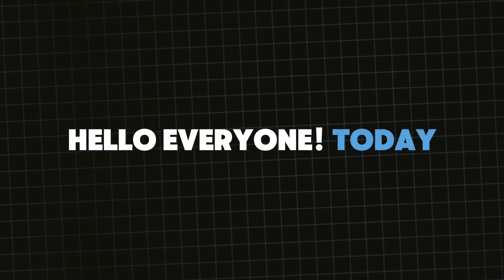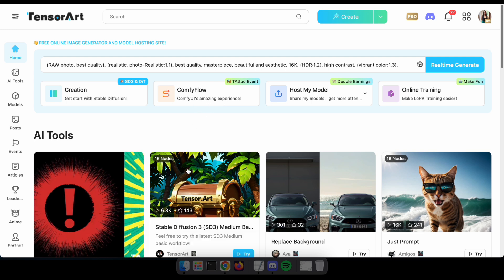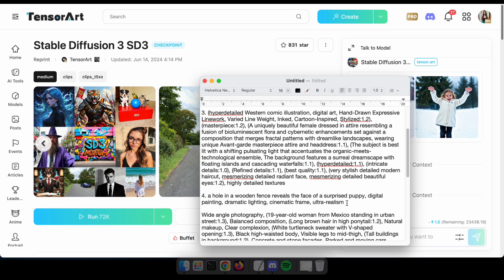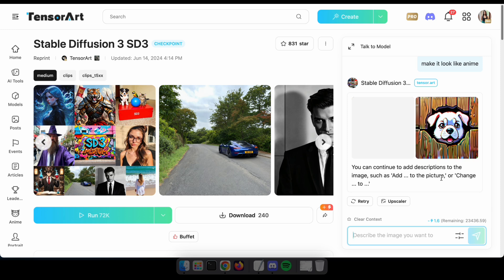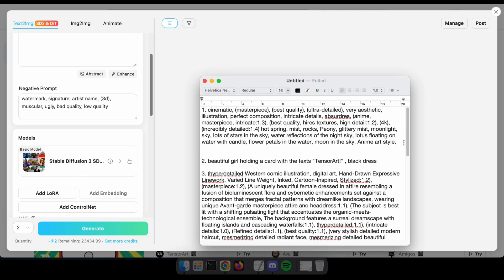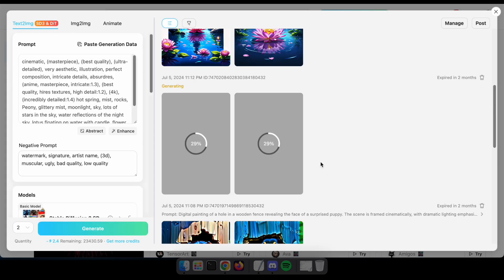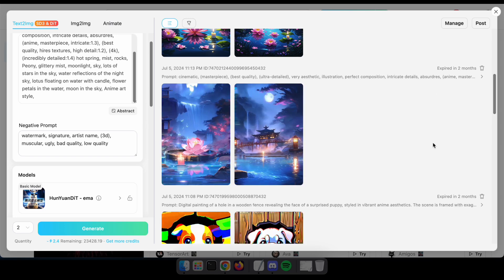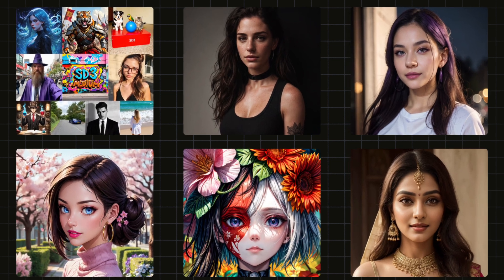How to Access Stable Diffusion 3 and Hunyuan Models for Free Using TensorArt.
Learn how to generate stunning images for free using TensorArt's Stable Diffusion 3 and Hunyuan models. Discover step-by-step instructions and unlock your creative potential!

🔥 You will get 100 credits per day, which you can use to generate images for free.